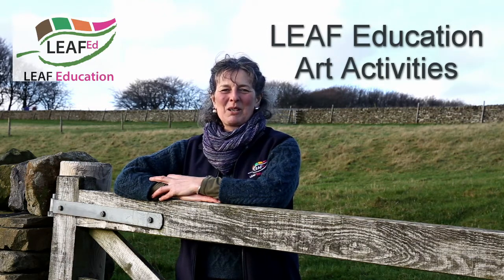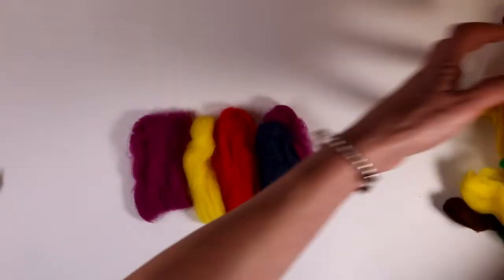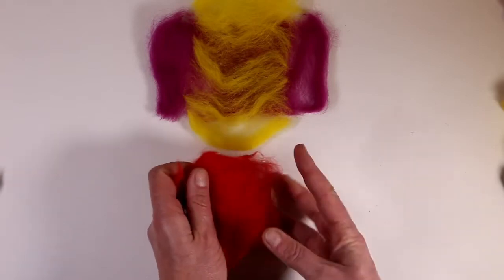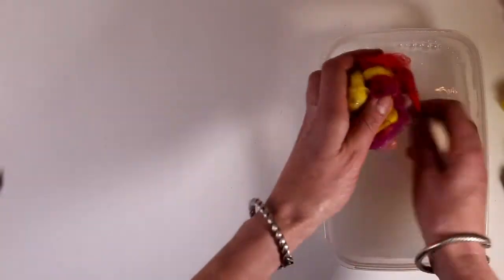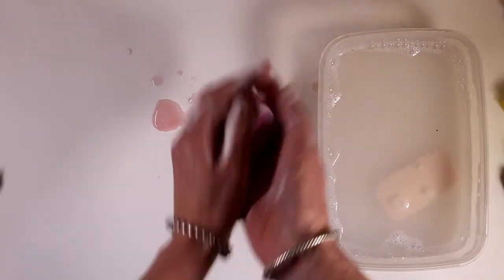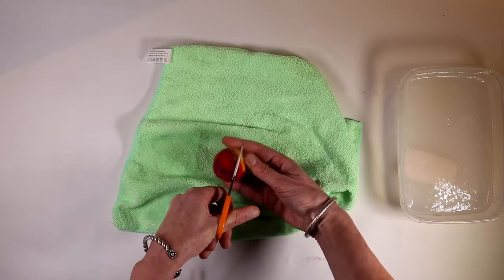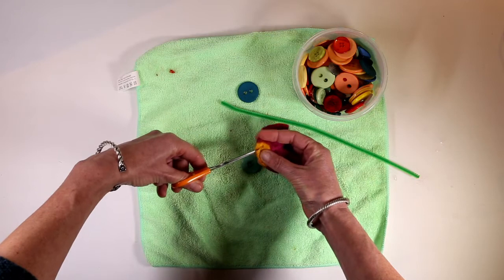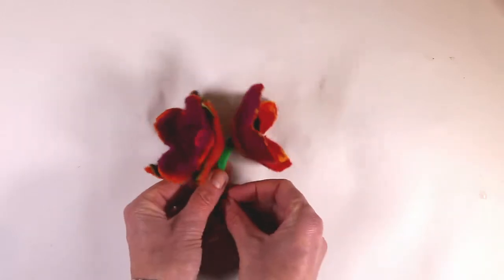LEAF Education | Art Activities | Week 5 - Felting with sheep's wool